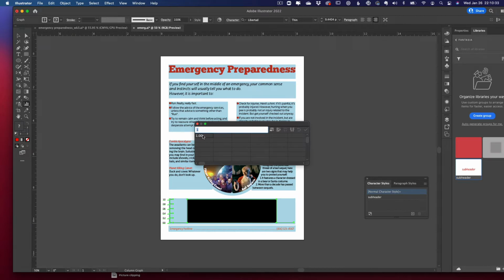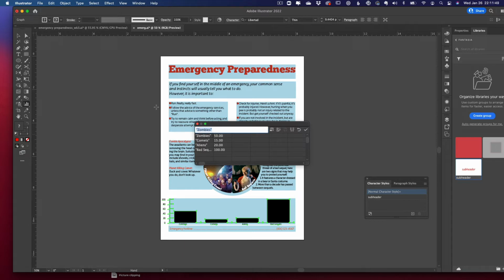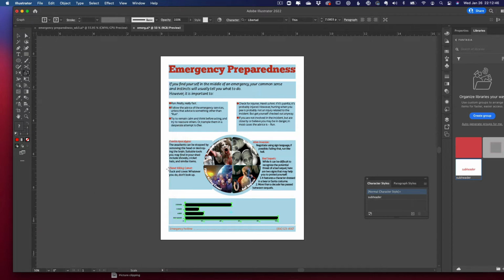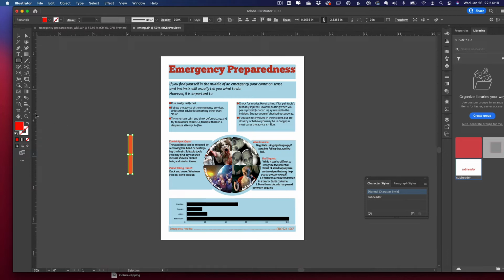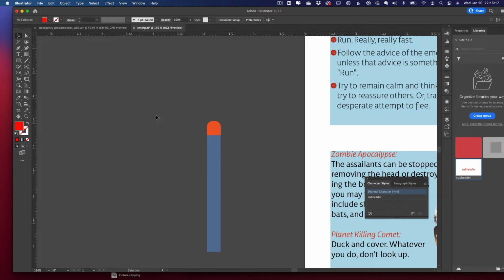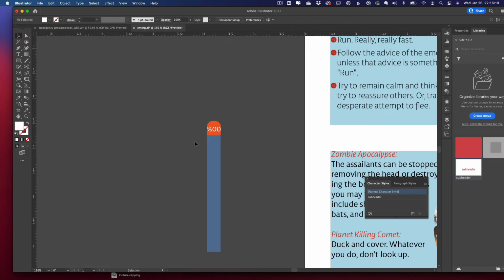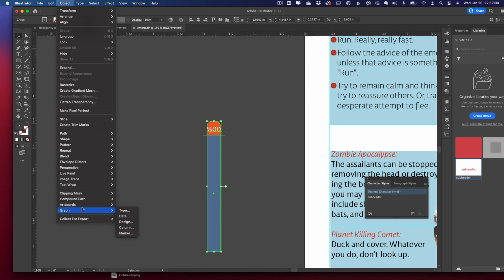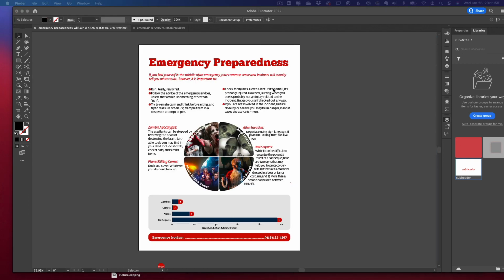wk 3 05 graph